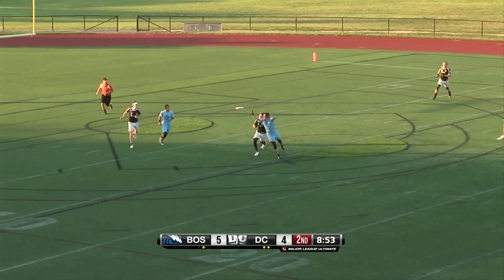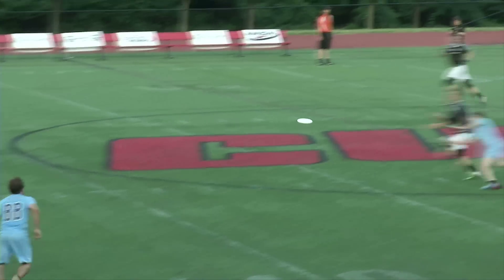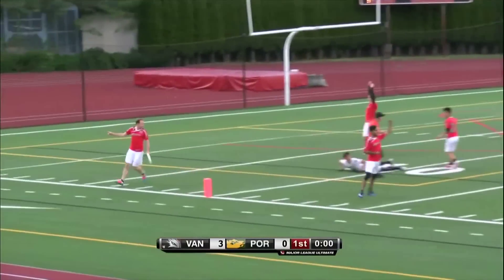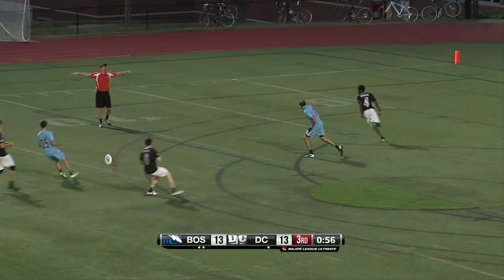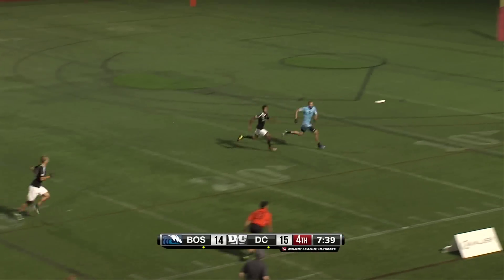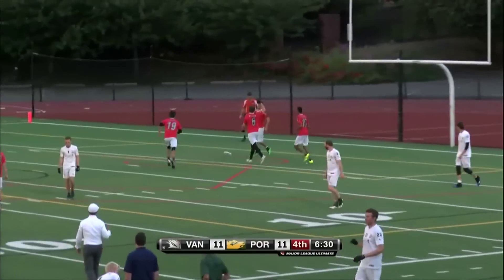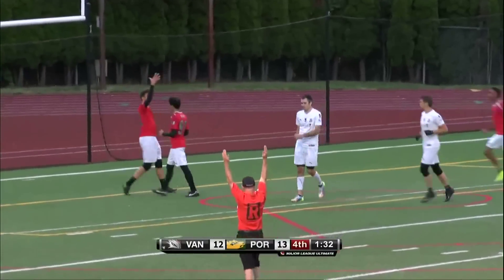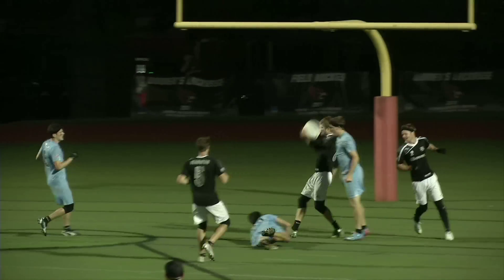Conference Finals - MLU Highlights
Make sure to follow us on other platforms to catch the latest news: